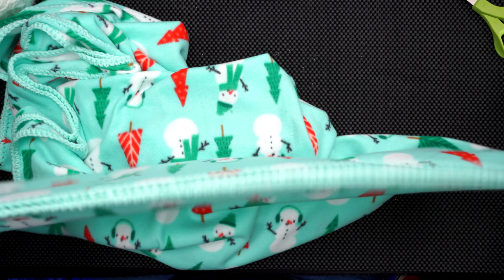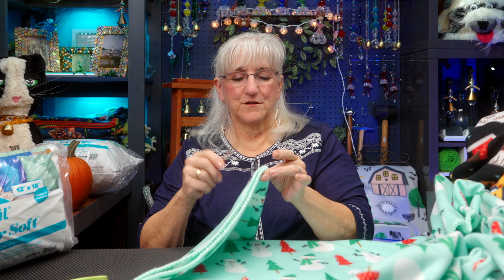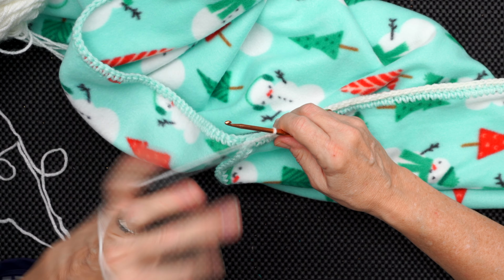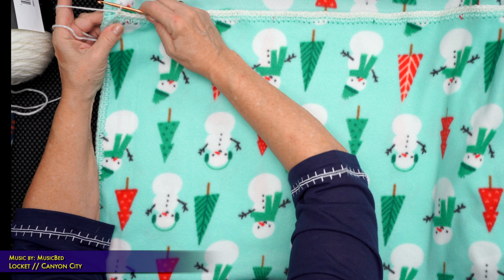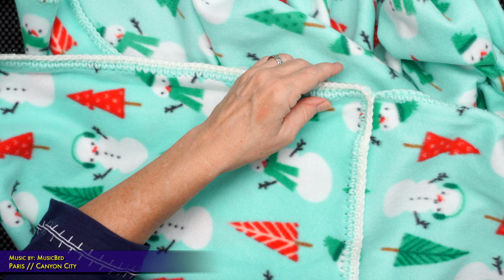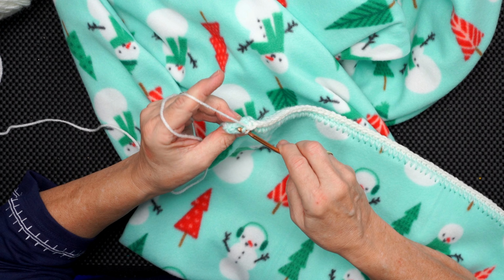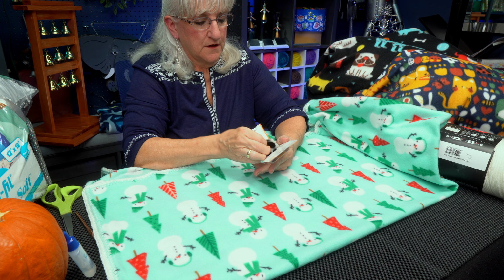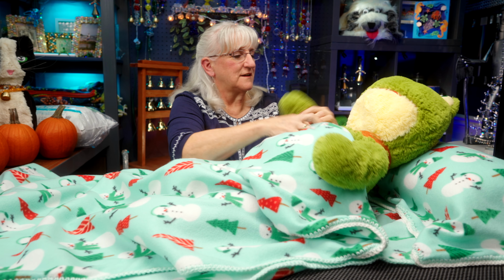"Be Cozy & Comfy - Crochet Your Own Fleece Blanket SLEEPER!"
In this video, we'll show you how to make a fleece blanket sleeper with a crochet border that kids' climb into like a sleeping bag. The fleece blanket sleeper is perfect for cold winter nights, while the crochet border holds it all together. And the sleeper is perfect for kids who need a little extra warmth on cool days.

This video is perfect for anyone looking to make a cozy blanket sleeper, learn how to make a simple crochet stitch, or make a warm place for the kids or grandkids to cuddle up. We'll show you how to do it step-by-step, and you'll be able to make your own in no time!

Tweek is ‘tweaking’ one of her most popular TwT episodes!  Begin with a Fleece Softy blanket then add a few design ideas to create something NEW…. a Fleece Sleeper!  2 yards of fleece are needed for this project and Tweek will guide you step by step along the way!  Join her!

TwT’s Fleece Sleeper - S3/EP38

0:00 - Intro
0:25 - Project Supplies
0:55 - The Design
2:15 - Creating the Pillow Pouch
5:00 - Start Crocheting the Pouch Edge
11:00 - Finishing the Pillow Pouch
15:00 - Finishing the Bottom Edge of the Sleeper
18:30 - Adding Velcro to Hold the Pillow in Place
21:05 - Inserting the Pillow
21:43 - Completed Sleeper Demo
22:35 - Outro

Mailing Address:
48837